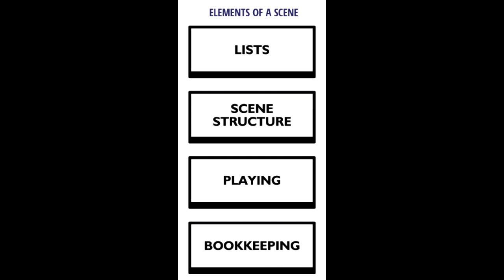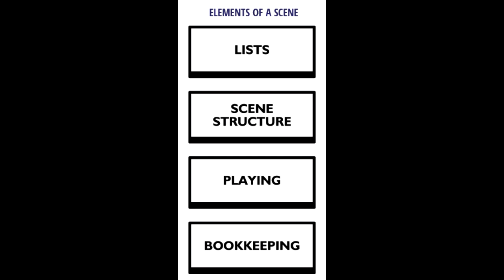Mythic Game Master Emulator Second Edition guide & review pt16: Scenes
The emulator that marked the way for organic and dynamic solo roleplaying games, now has a second edition; behold its refinements and improvements, in this guide and review series.
- Defending Against Devastation
GameDev Market and Dark Fantasy Studio SFX were also used.